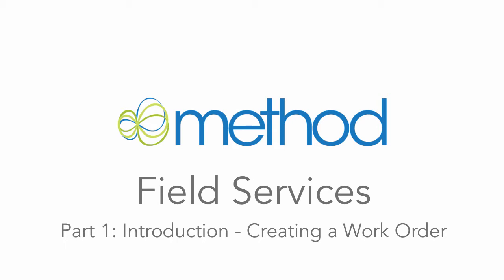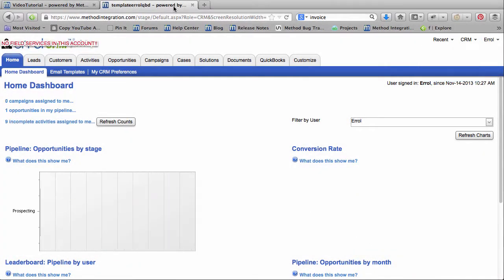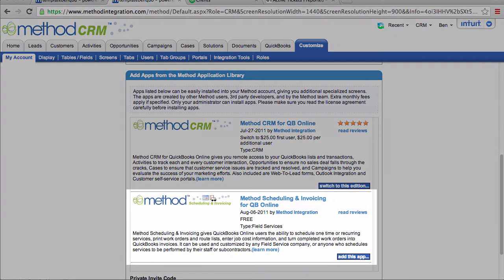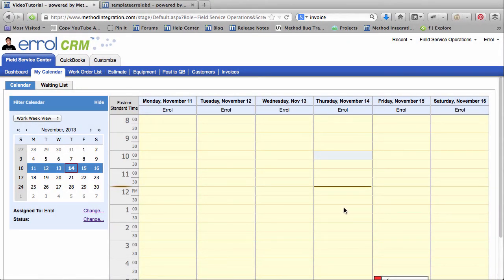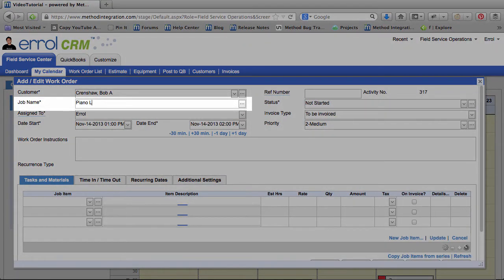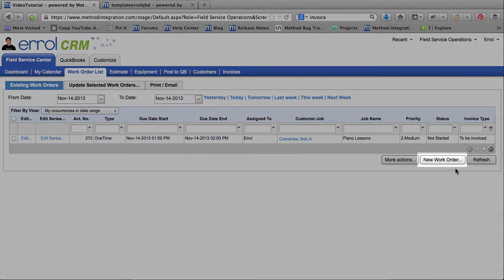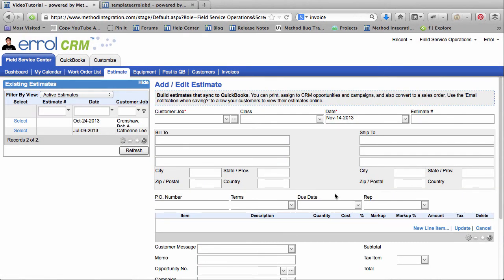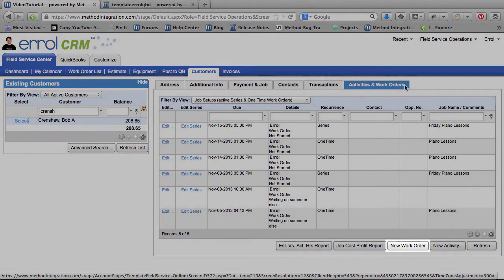[Method CRM] Field Services 01: Intro - Creating a Work Order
In this series, we look at Field Services within Method CRM. Here we take a look at creating a Work Order.